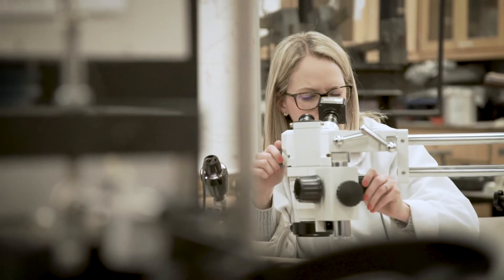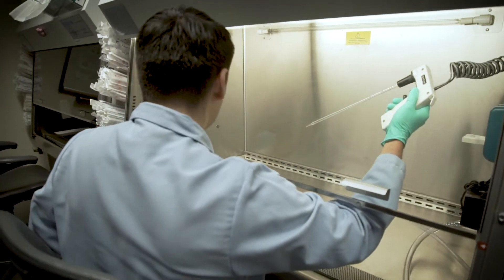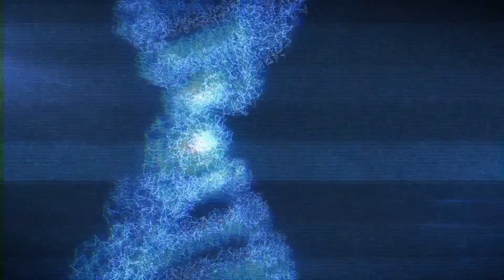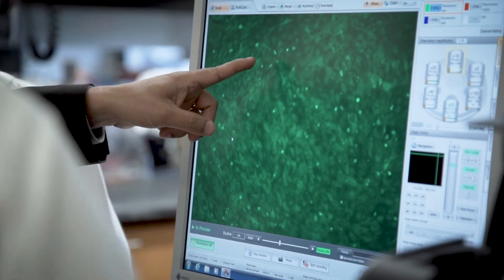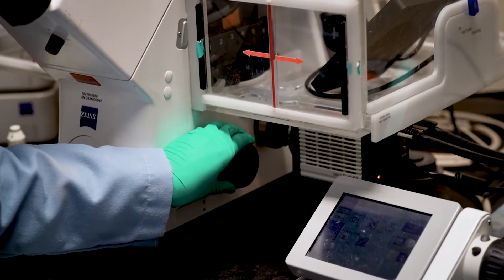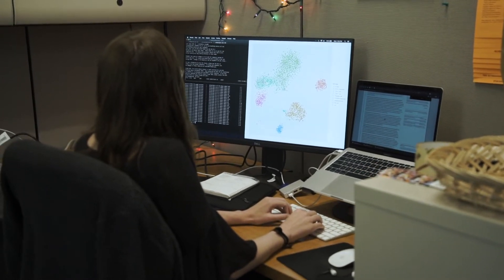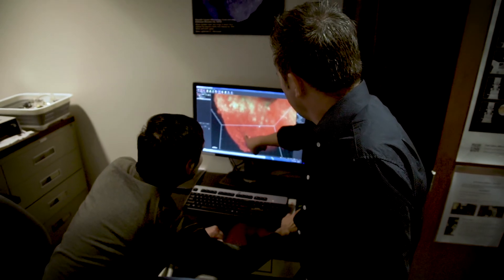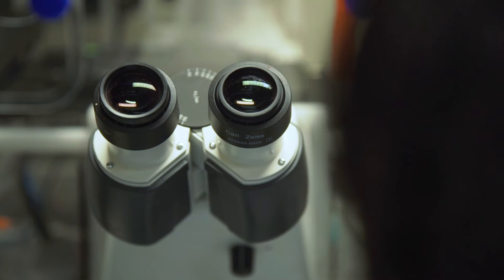Embracing Disruptive Technologies to Accelerate Science Overcoming Disease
From penicillin to organ transplants, so many important discoveries have dramatically changed healthcare and medicine over the past decades. But what’s really behind all this progress?

The key to all these developments is basic biomedical research. Science is accelerating at an unprecedented pace and opening new paths in research that weren’t possible a few years ago.

Scientists here at Gladstone Institutes are leveraging state-of-the-art scientific tools and creating technologies to find new ways to prevent and treat disease. They are discovering how the cells and molecules in our bodies work, providing the building blocks that will one day benefit patients suffering from diseases ranging from heart disease, Alzheimer’s and other neurologic diseases and immunologic disorders.